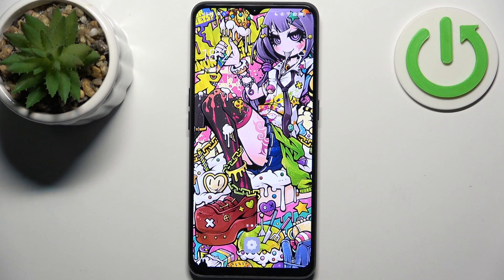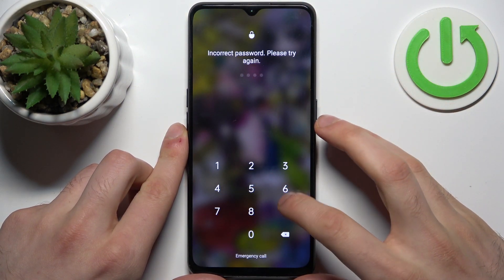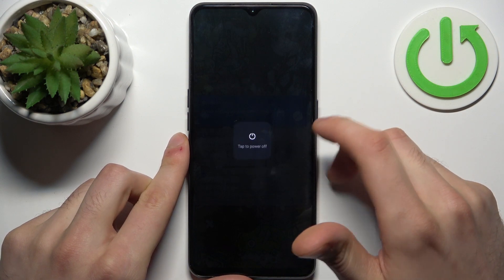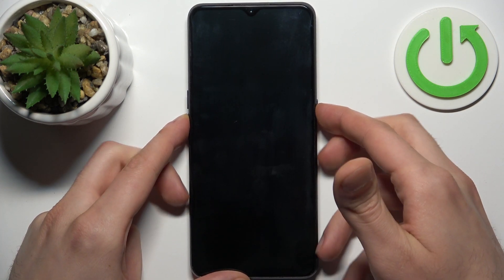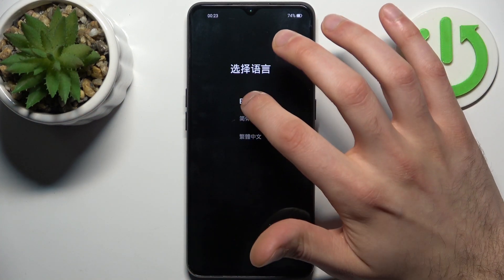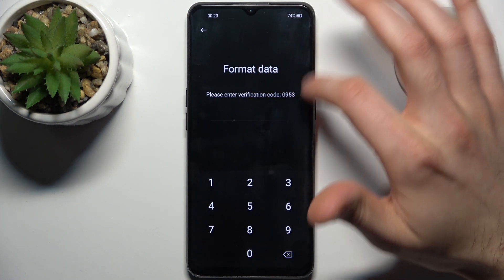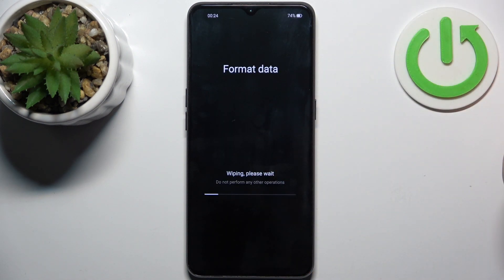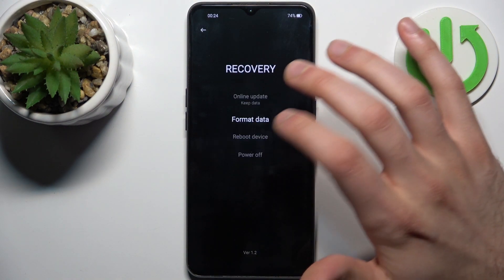How to Hard Reset OPPO Find X2 Lite – Remove Screen Lock Tutorial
Hi there! Have you ever been wondering how you can perform Hard Reset operation on your OPPO Find X2 Lite? In today's video we're going to show you how you can perform Hard Reset operation on your OPPO Find X2 Lite just in a couple of simple steps. In case if you set up screen lock on your OPPO Find X2 Lite and kinda forgot the passcode to it and now can't even access your OPPO Find X2 Lite, then this video is special for you! So if you wish to learn how you can perform Hard Reset operation on your OPPO Find X2 Lite, all you need to do is just watch this short video to the end, follow the instructions provided by our specialist and try to perform this operation yourself on your OPPO Find X2 Lite.

How to hard reset OPPO Find X2 Lite? How to factory reset OPPO Find X2 Lite? How to bypass screen lock in OPPO Find X2 Lite? How to restore OPPO Find X2 Lite? How to wipe data on OPPO Find X2 Lite? How to delete all data on OPPO Find X2 Lite? How to master reset OPPO Find X2 Lite? How to remove screen lock on OPPO Find X2 Lite? How to bypass pattern lock on OPPO Find X2 Lite?